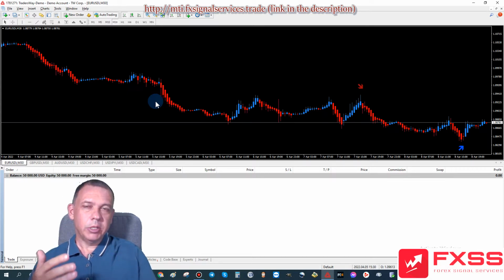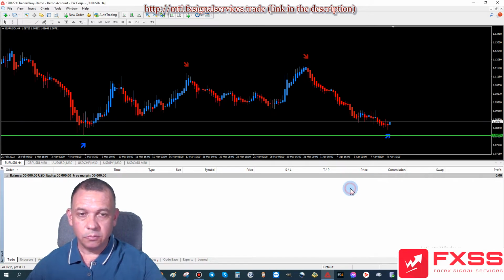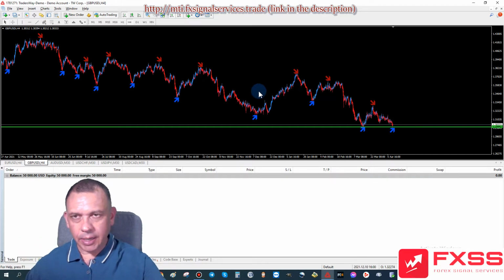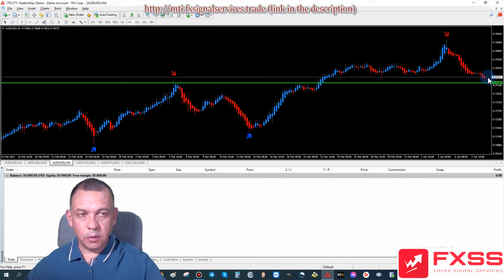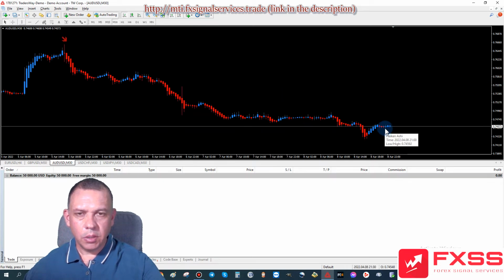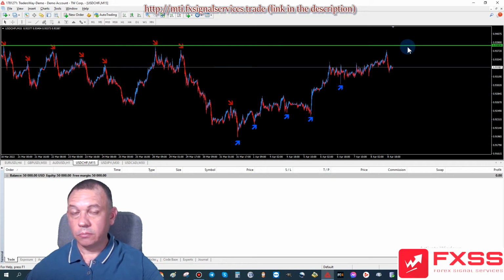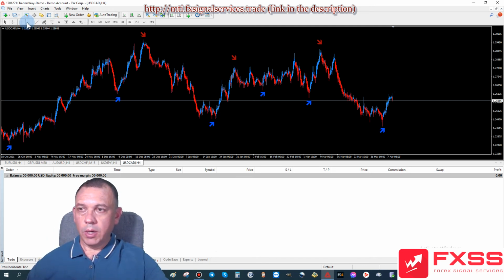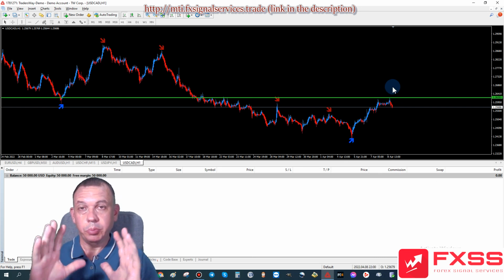Weekly Forex Trade Predictions April 11 - 15, 2022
The U.S. Dollar gained this past week and that was mainly due to the unemployment rate dropping but as we all know, anything that goes up will eventually go back down.  So be prepared for the USD to go back down.

I think the USD might go up a little bit more this week but by Wednesday it will definitely be dropping.  This will allow other major currency pairs such as the Euro, British Pound, and Australian/New Zealand Dollars to drop.  So be prepared for that also.

There is a lot of news coming out this week that will affect the forex market so be prepared.  The CAD, EUR, and AUD all have monetary policy statements coming out this week so watch out for for that.  Use the following calendar to mark all dates and times on your personal calendars and watch when trading during those times.

If you have any questions at all about these predictions or if you need me to analyze another currency pair, please feel free to reach out to me on Facebook at either of the following.